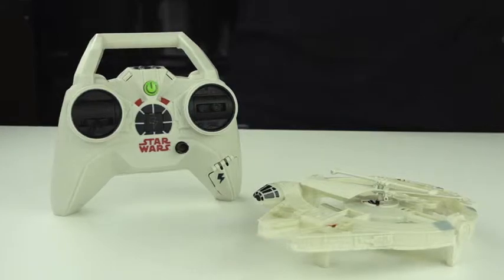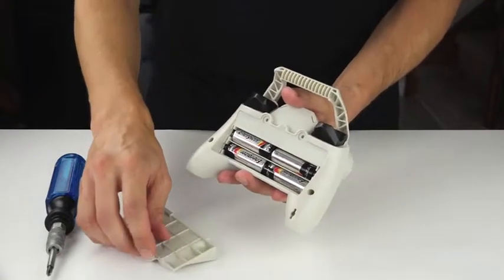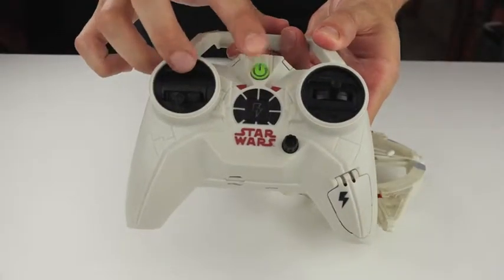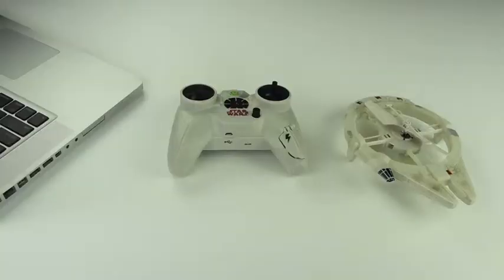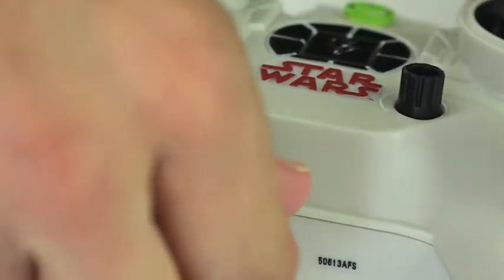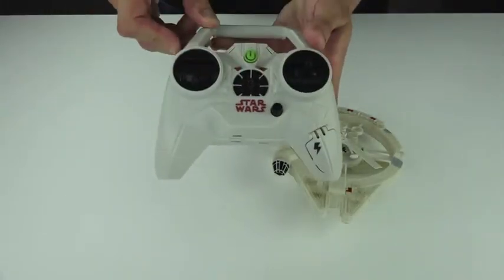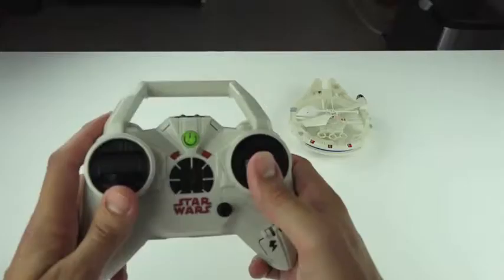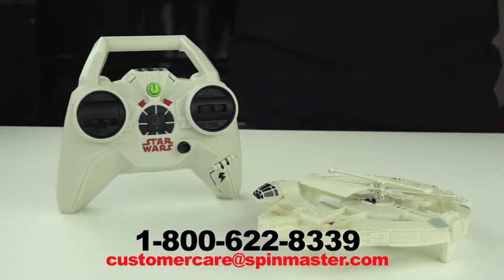Air Hogs Star Wars Remote Control Millennium Falcon Walmartcom